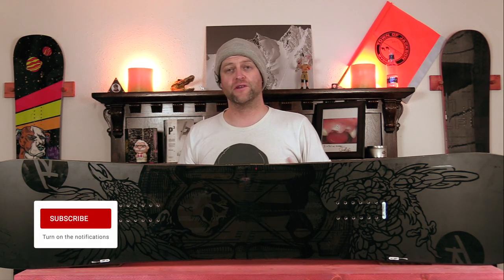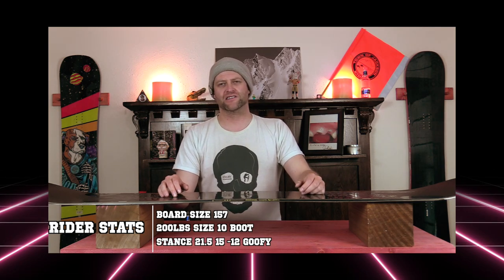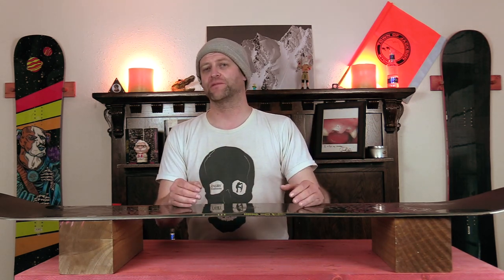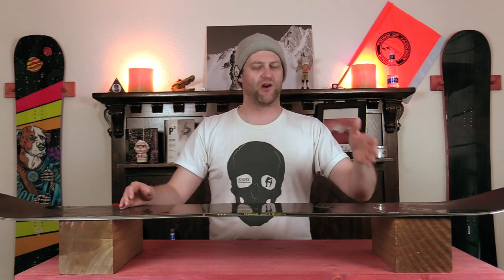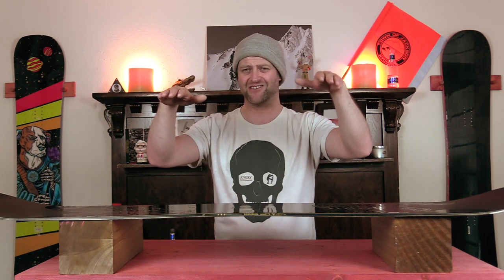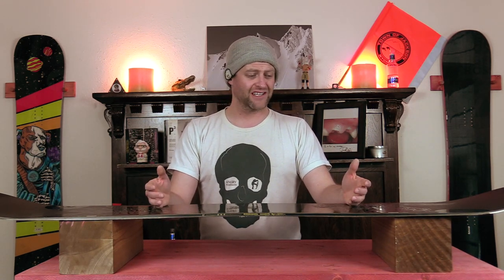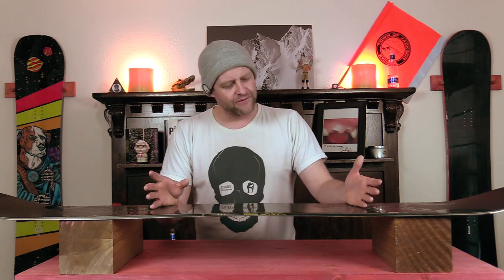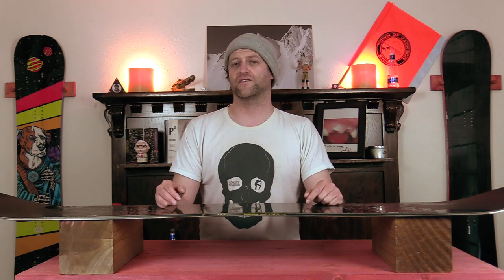The 2021 Rossignol Jibsaw Elite Snowboard Review